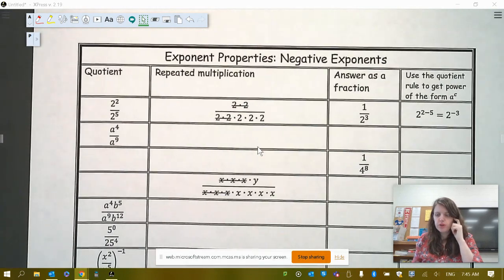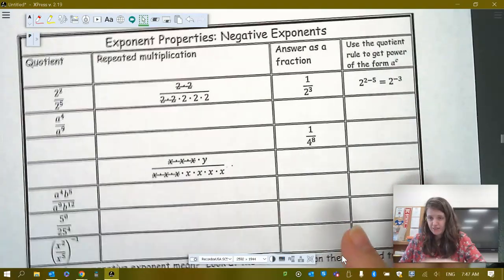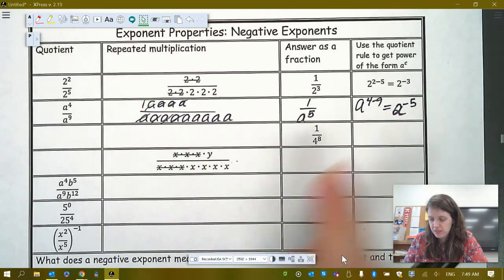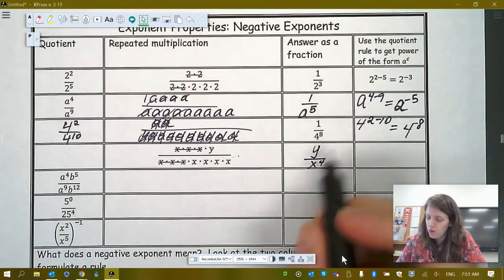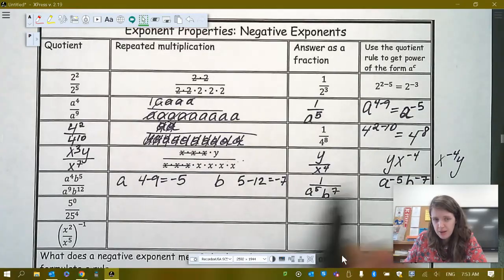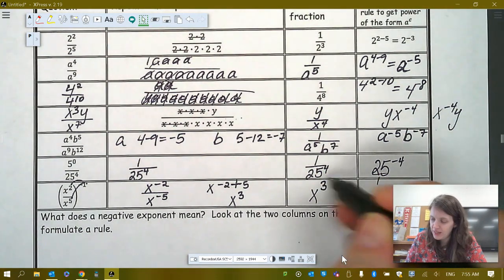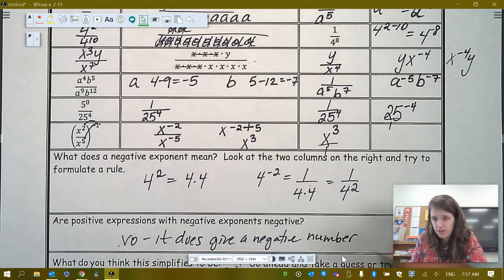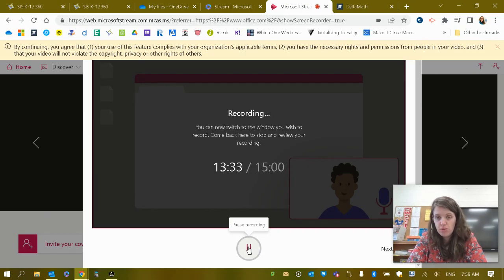5.4 Negative Exponents